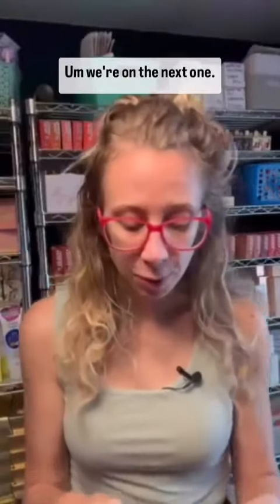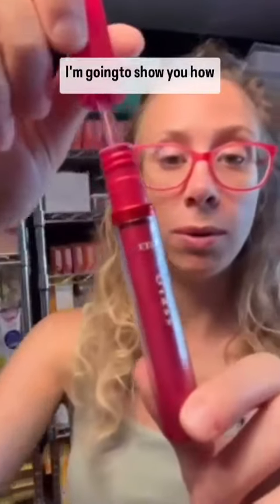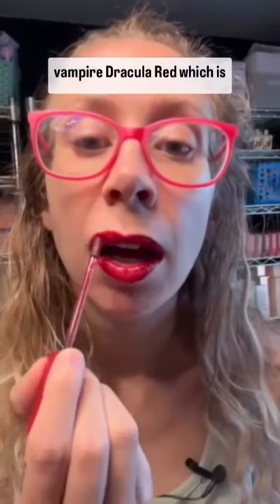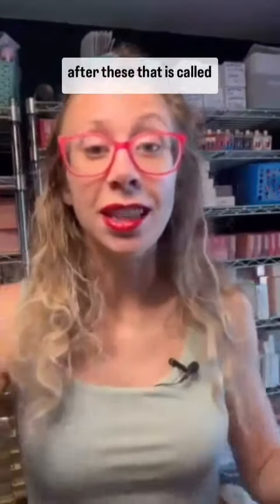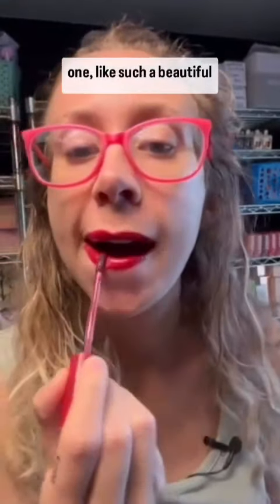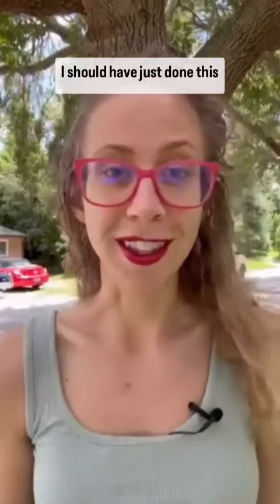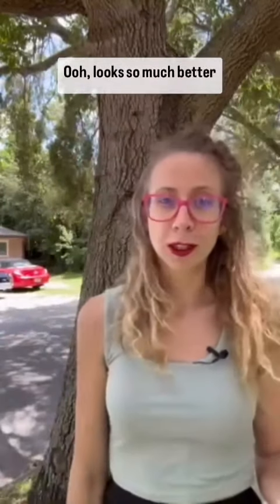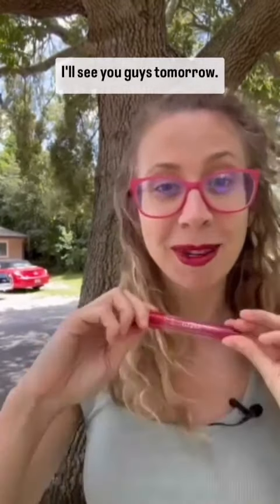Day #29 of my Lip Challenge💗💄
Discover the secrets of Asian beauty for radiant skin. 🌟 Find the best skin care products to achieve the natural glow of your idols. 💫

Let us guide you to discover the perfect products that accentuate your innate beauty!